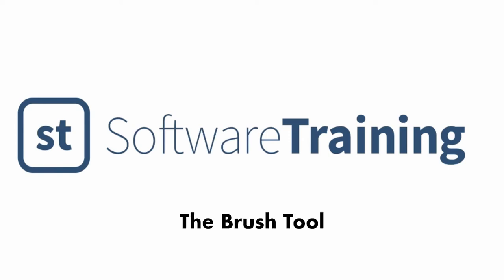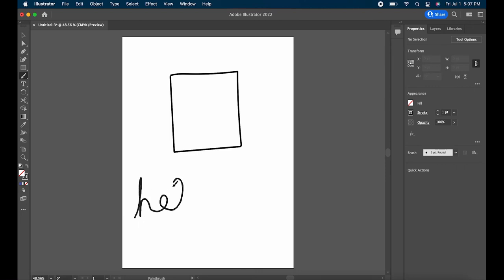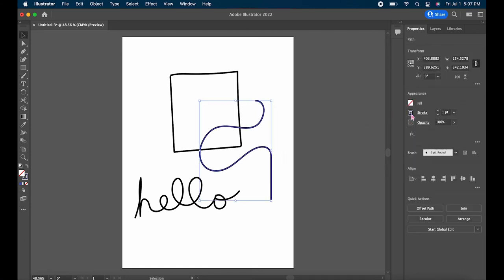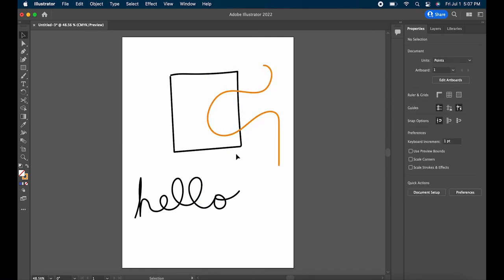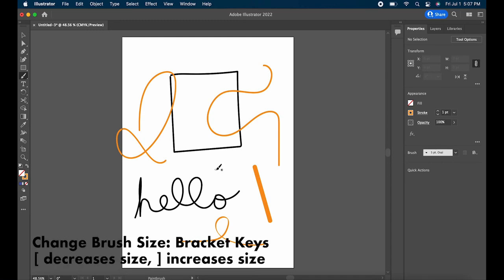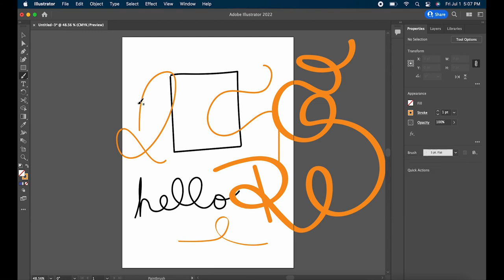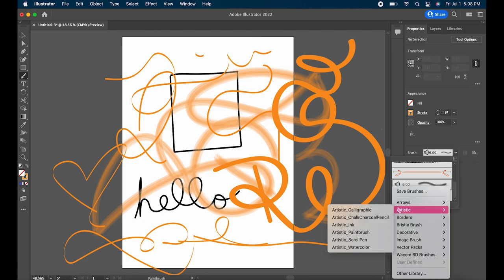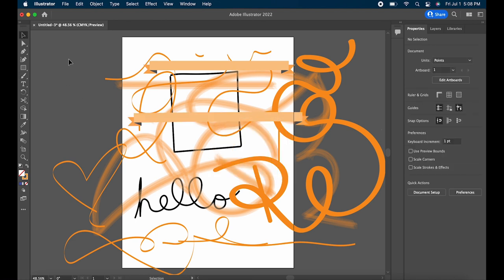Day 4 - The Brush Tool in Illustrator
This video covers how to use the brush tool in Adobe Illustrator